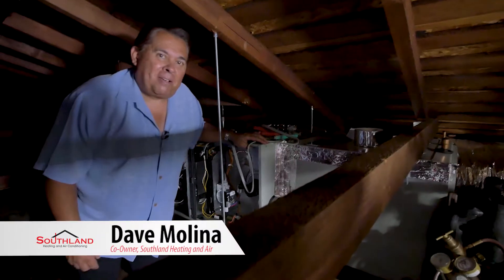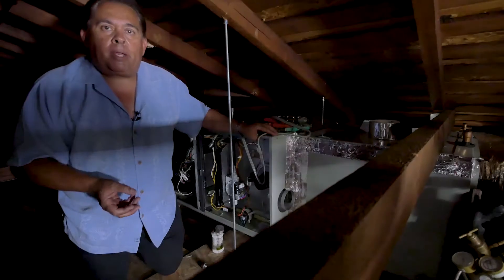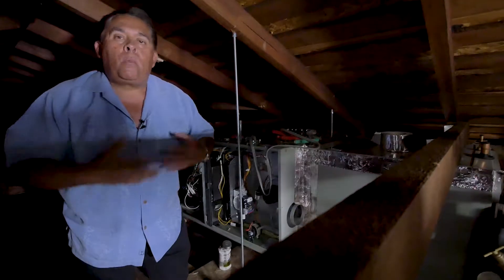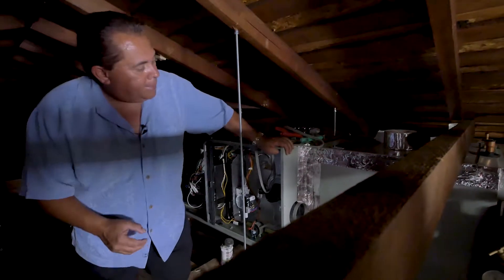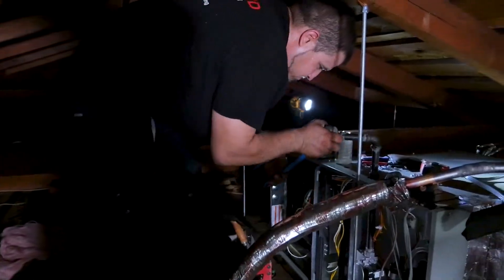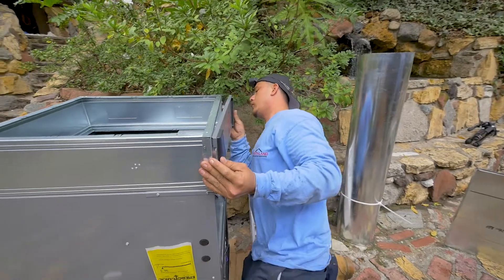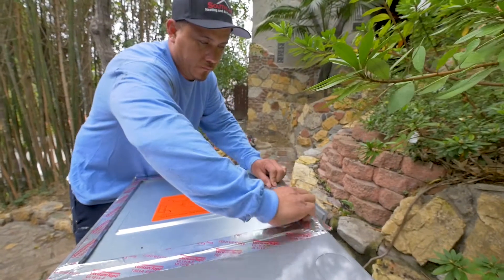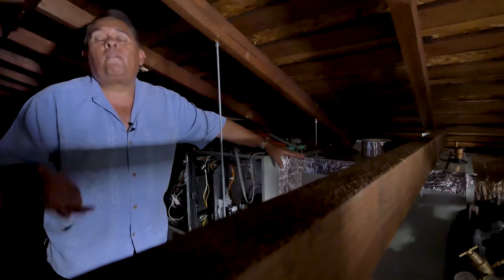The Benefits of a High Efficiency Furnace | Southland Heating and Air Conditioning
With a high efficiency furnace, you dramatically reduce your energy consumption and increase cooling capacity inside of your home. The advantages of a high efficiency furnace include: an adjustable fan, quieter operation and a lower electric bill.

Southland Heating and Air Conditioning is dedicated to providing the very best in the HVAC industry. We have been serving Southern California since 2001. Our installations are unparalleled, with every system being designed specifically to the home. All options for a quality installation are included in every system we install. From basic systems, high efficiency systems, to specialized zoning Southland Heating and Air Conditioning does it all.